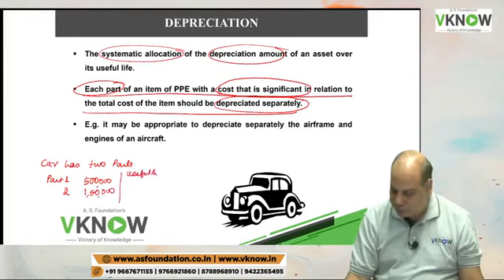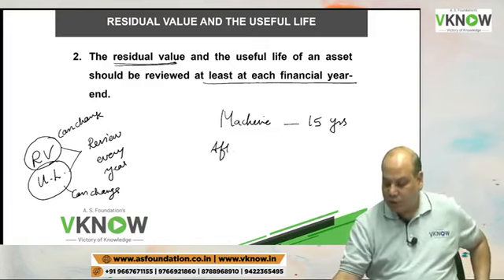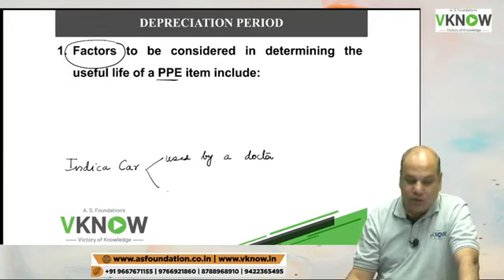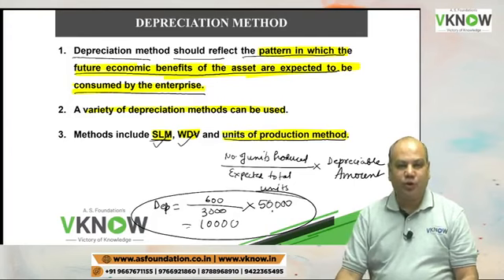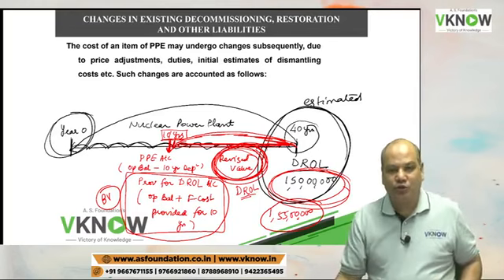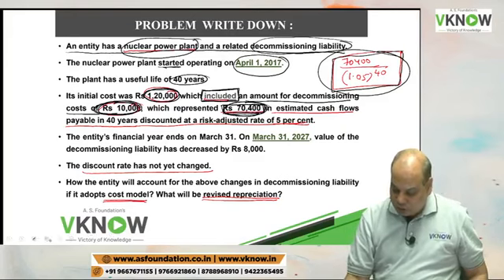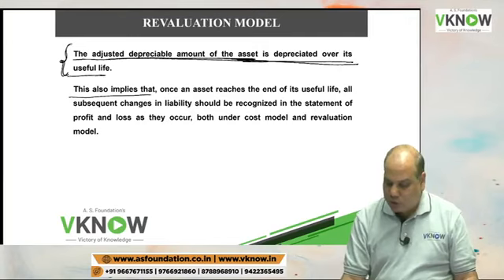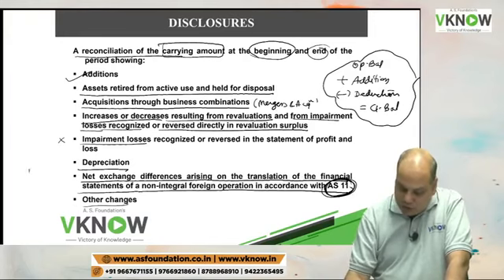CA INTER Accounting Standards | AS - 10 Lecture - 18 | By CA, CPA Vinod Kumar Agarwal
Topics Covered: AS- 10  Property, Plant & Equipment